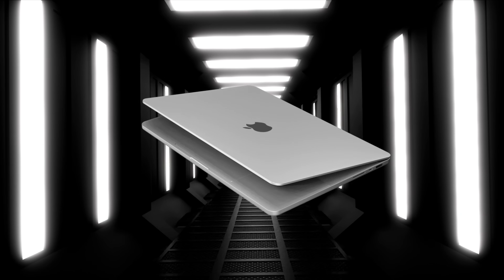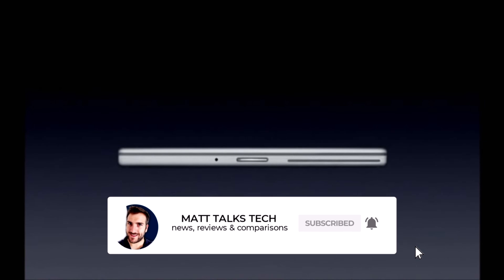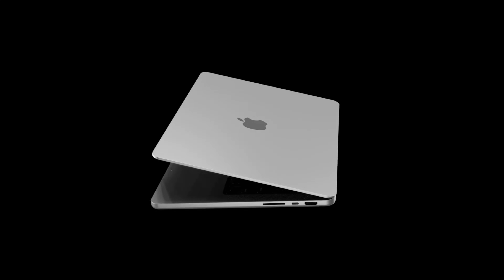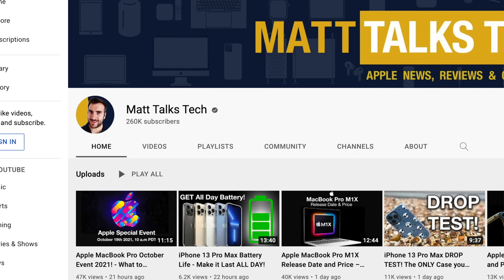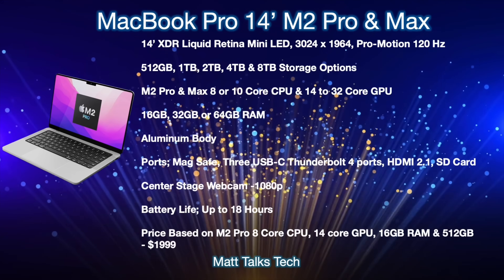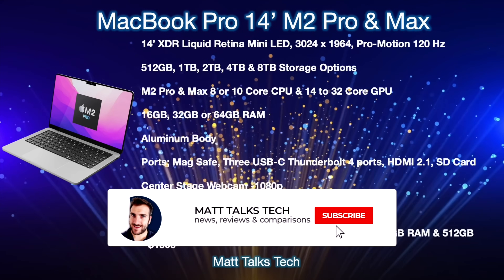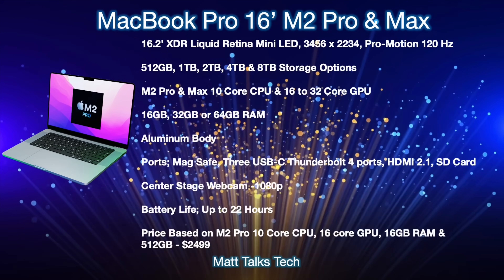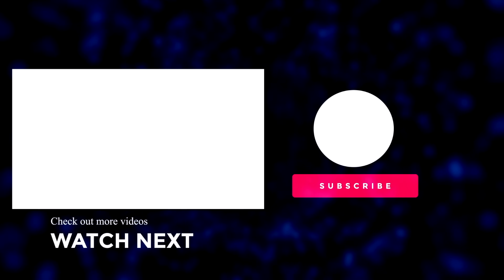Apple MacBook Pro 2022 Release Date and Price – M2 Pro & Max inside?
So could the New MacBook Pro 2022 be getting the M2 Pro & Max Inside and when can we get our hands on it for its Release Date? Well we have a NEW Report explaining if we will get a 2022 or 2022 Release. I also want to share the latest on the Apple MacBook Pro 2022 Release Date and Price and a summary of everything we know so far!

16 inch MacBook Pro
14 inch MacBook Pro